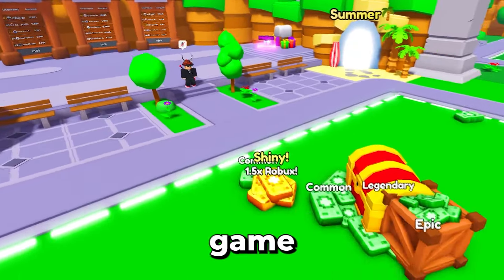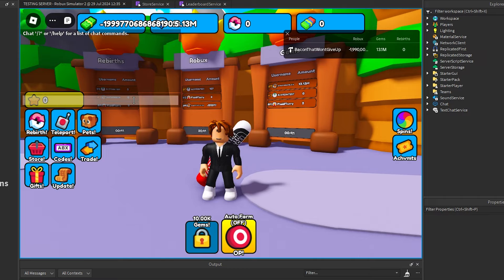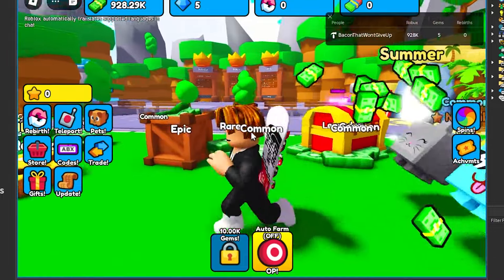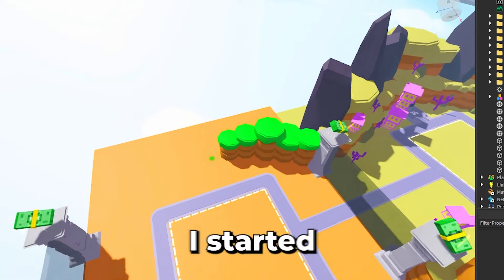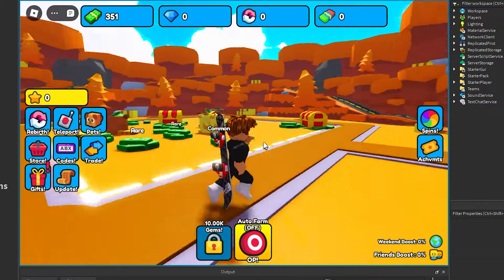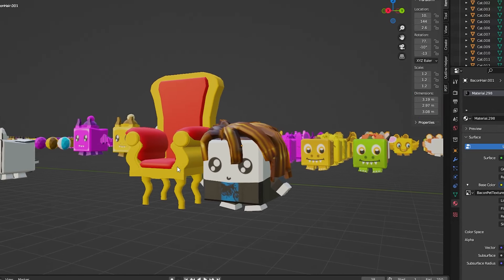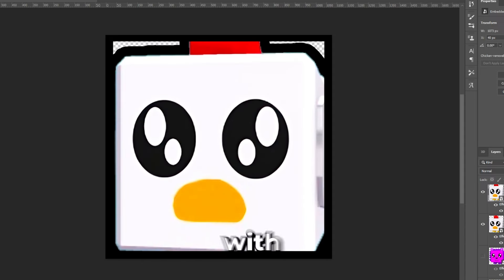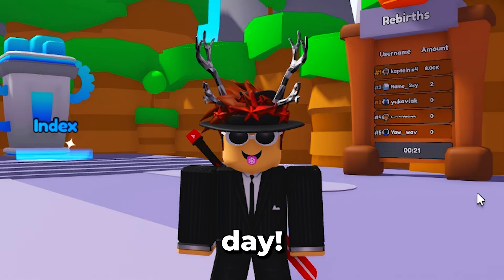Adding Quests To My Roblox Game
I need to update. pls no bugs!